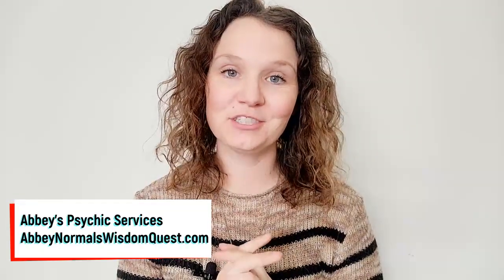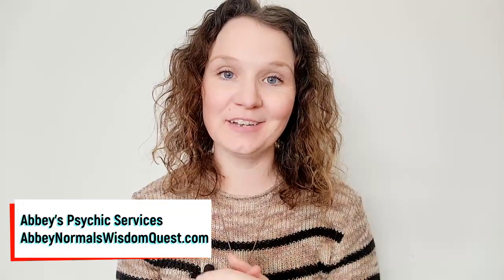Sacral Chakra Healing: Empowering Authentic Living - Let Go of What No Longer Serves Your Purpose!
CLIENT SESSION GOALS:  Sacral Chakra Healing.

💜 GRATITUDE:  THANK YOU FOR BEING A PART OF THIS WORLD WITH ME!

Joseph is an amazing spiritual healer and teacher, and I absolutely love working with him.  He has helped me so much in my life and I am delighted to encourage you to see what he is sharing each week!